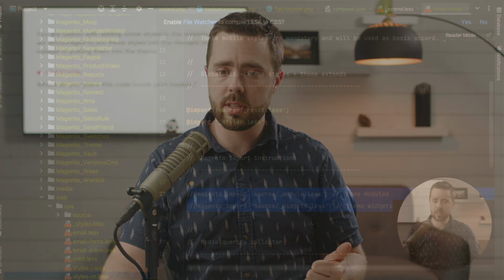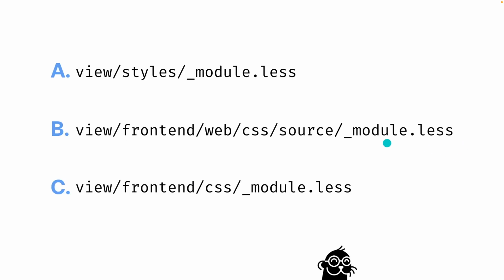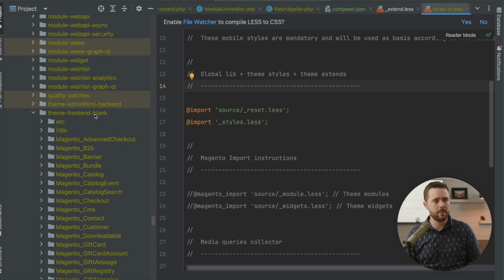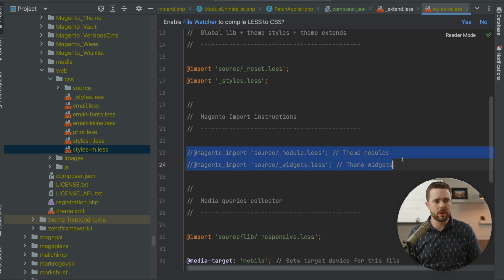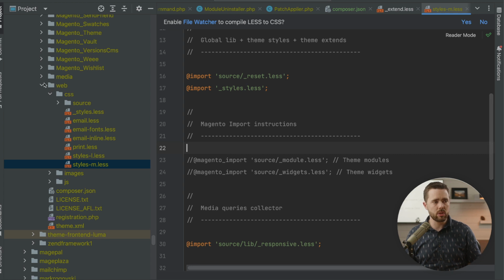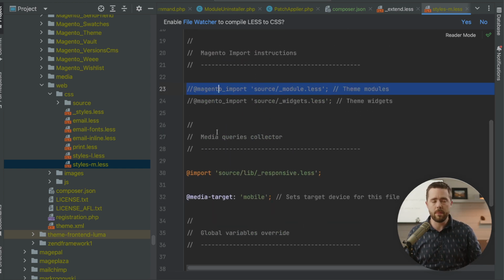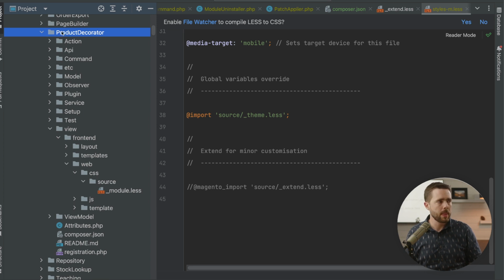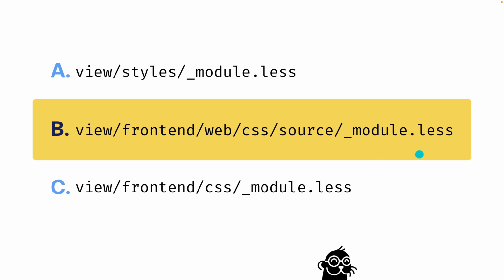Where To Put Magento Module Styles? | Weekly Q&A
Another week, another question inspired by our new Magento 101 course! There are so many answers to beginner questions out there that are not the best solution, so we want to give you a solid foundation rather than letting you build a house of cards just waiting to be knocked over.

This week we looked at module-specific styles, and where we should place the code. The key path to note for a question like this, especially when preparing for a professional level certification, is ProductDecorator › view › frontend › web › css › source › _module.less, where the Magento import starts at the CSS level.

🟠 Magento 101 here!